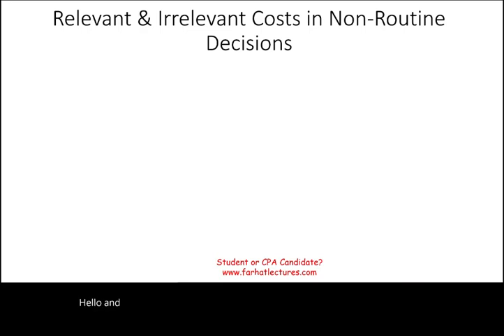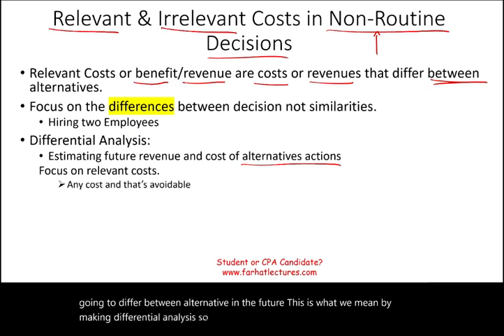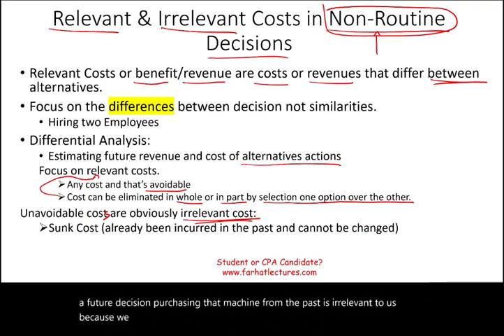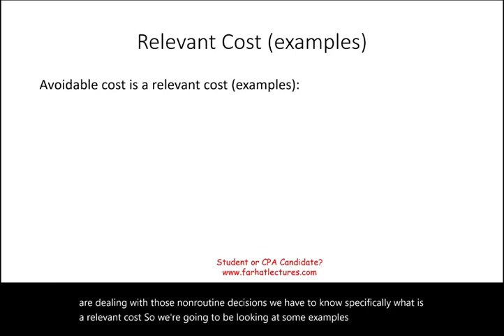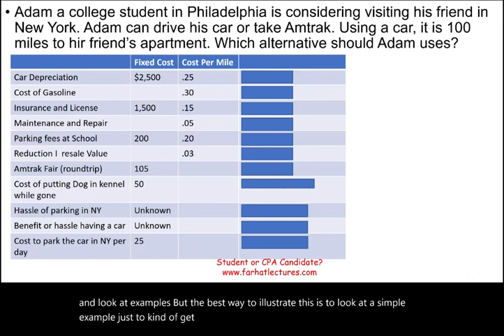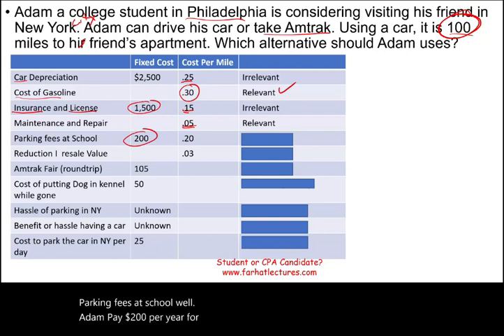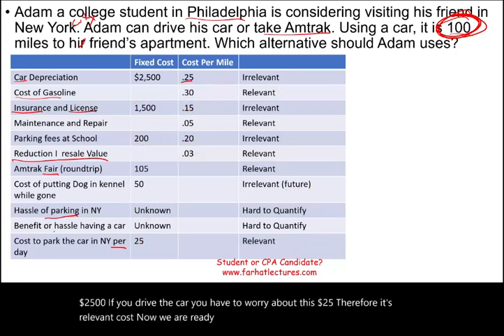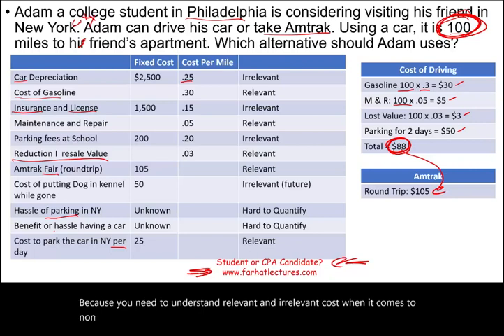Relevant and Irrelevant Costs Explained.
In this session, I will explain relevant and irrelevant Costs